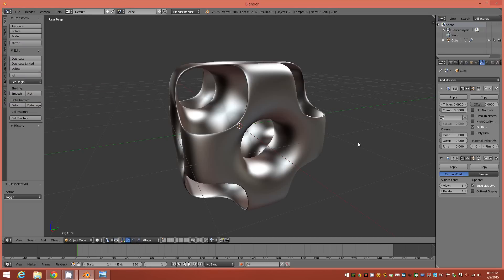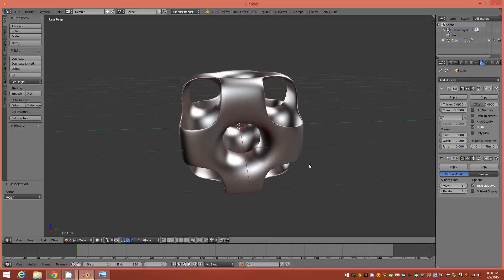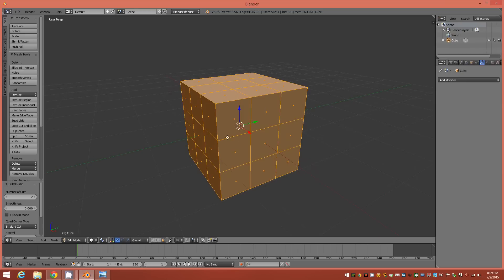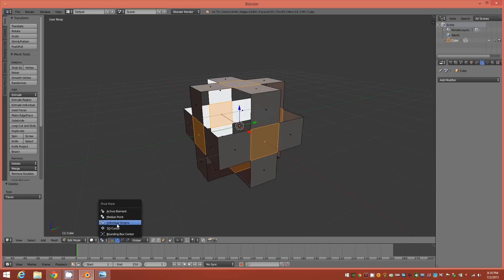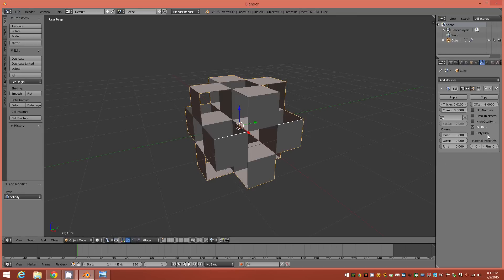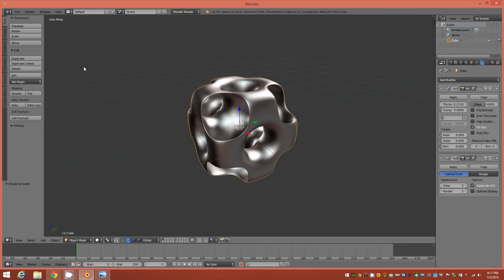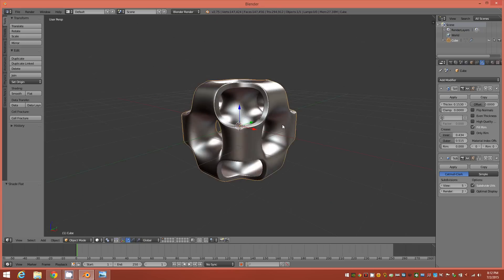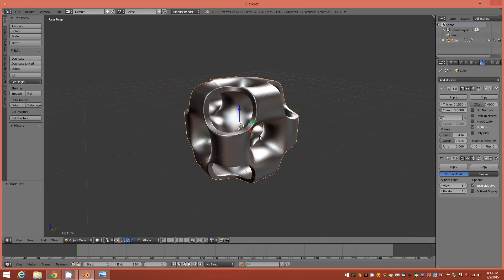Model A Ported Cube Object In Blender 2.75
This tutorial is an addendum to my previous video for 3dsmax, in which I show a very simple technique to creating an interesting Ported Cube object in Blender.  The procedure shown here should work in any version of Blender from 2.6x to 2.75.  No addons are required, but I am utilizing the Pie Menus and Dynamic Spacebar Menu addons in this demonstration.  See the 3dsmax version of this tutorial here: